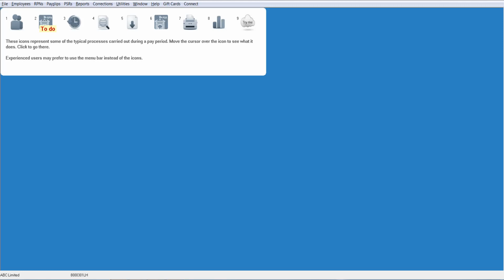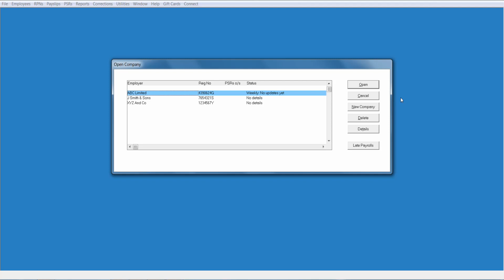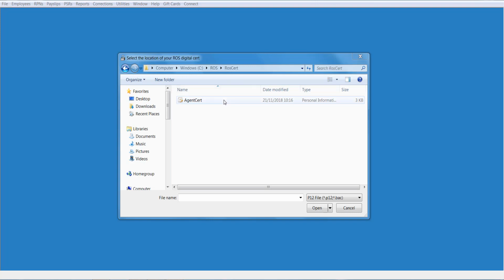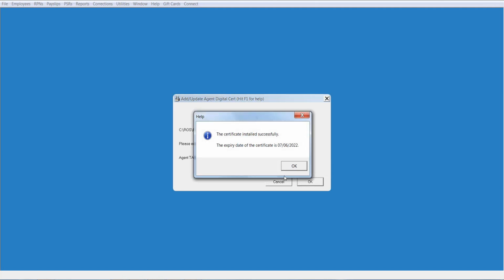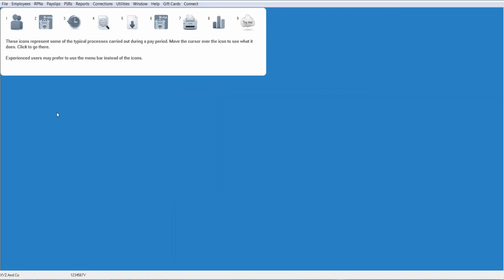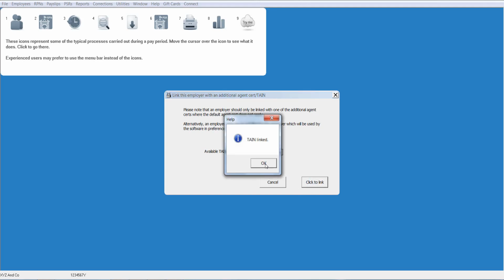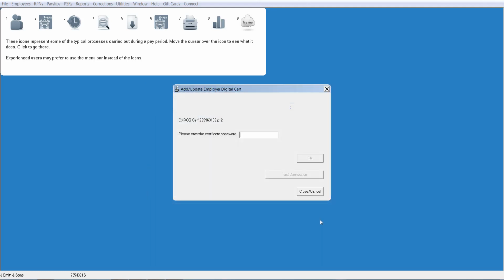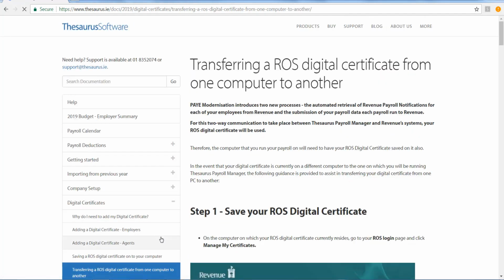Adding a Digital Certificate - Agent